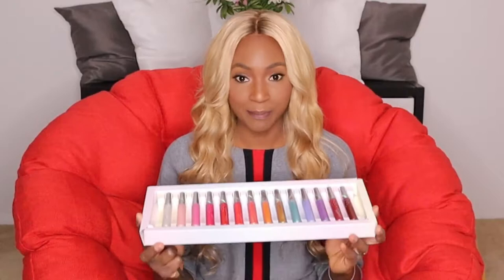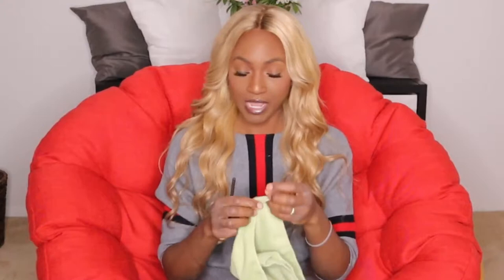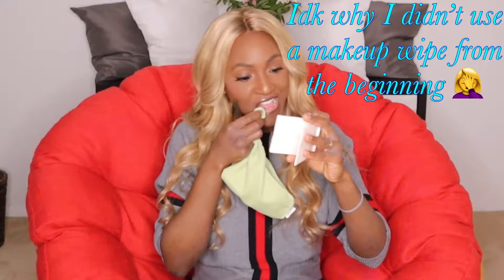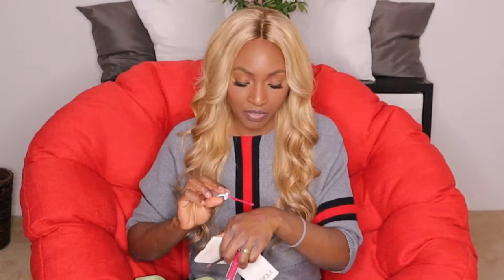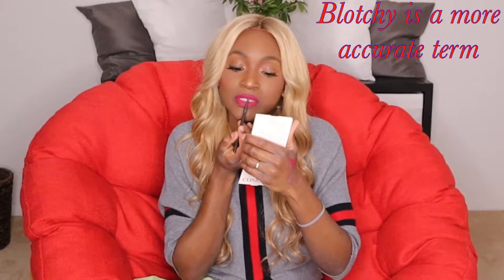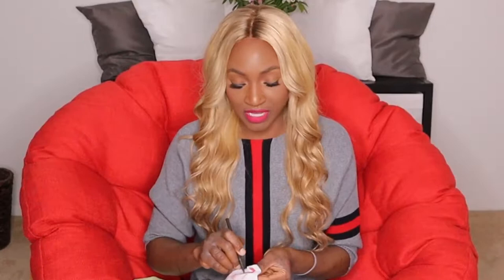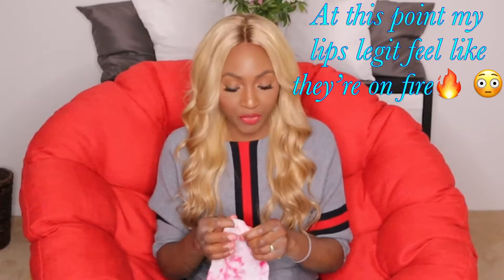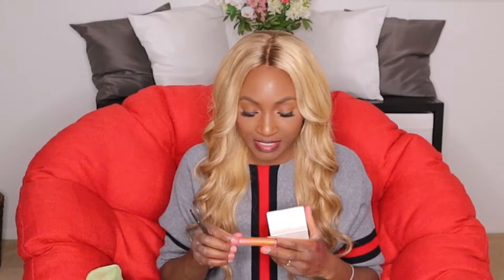Lip gloss swatch feat Colour pop flying colors liquid lipstick vault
So I decided to do another first on my channel lip gloss swatch.

Song by Scrunter "eat something"